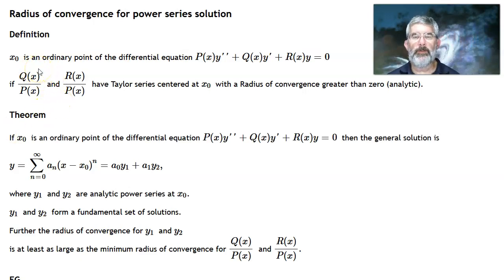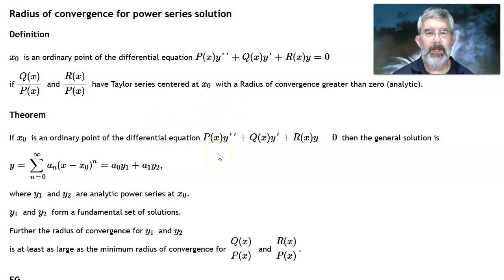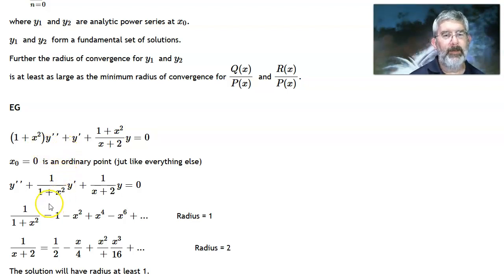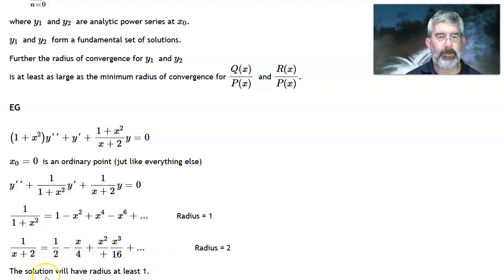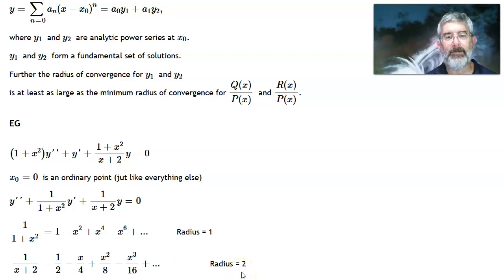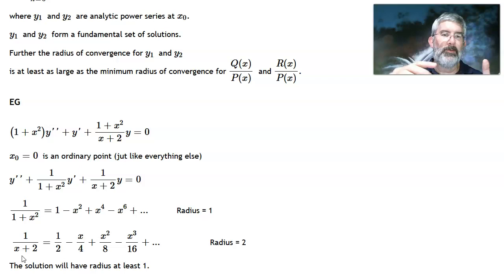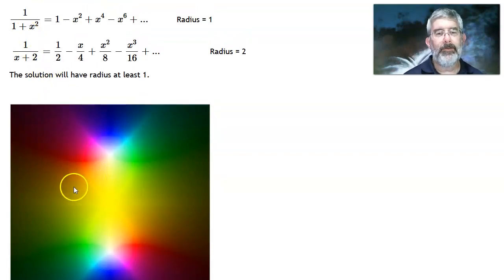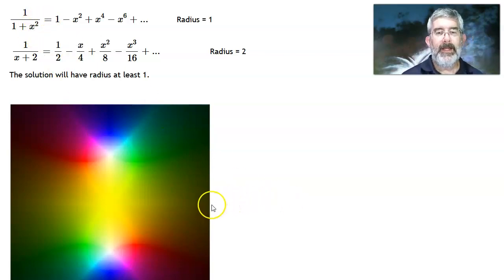Radius of convergence for power series solutions